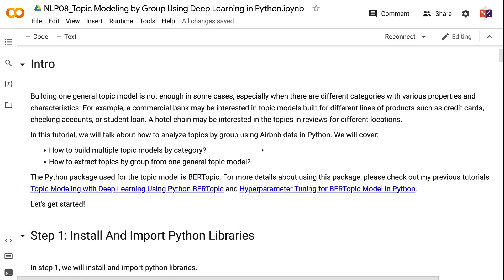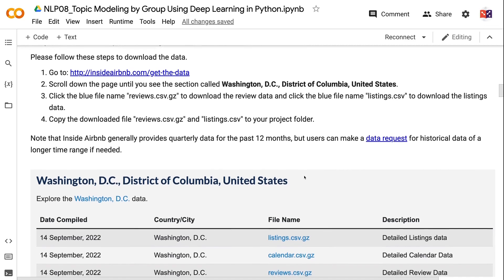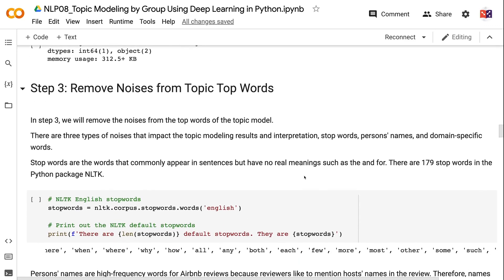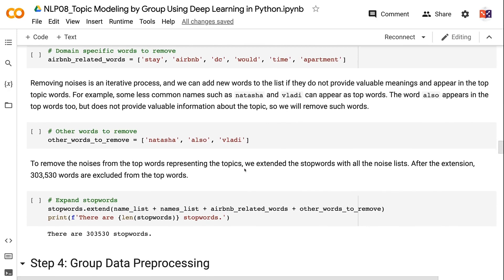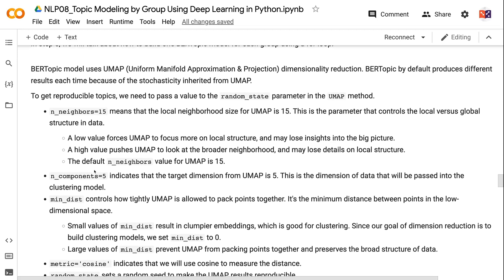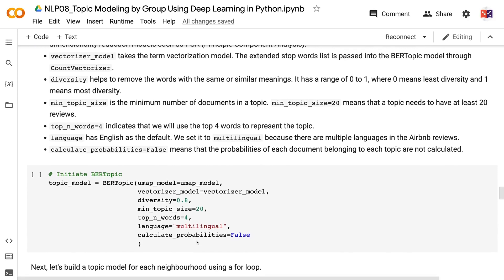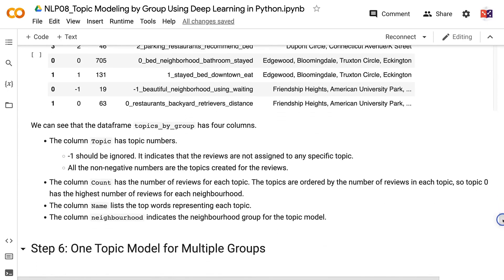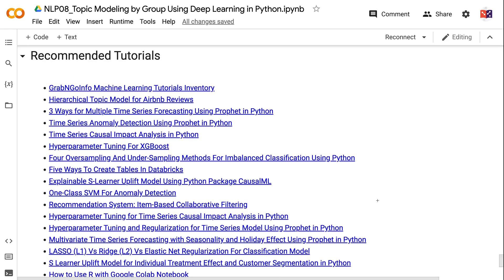Topic Modeling by Group Using Deep Learning in Python | NLP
Building one general topic model is not enough in some cases, especially when there are different categories with various properties and characteristics. For example, a commercial bank may be interested in topic models built for different lines of products such as credit cards, checking accounts, or student loan. A hotel chain may be interested in the topics in reviews for different locations.

In this tutorial, we will talk about how to analyze topics by group using Airbnb data in Python. We will cover:

👉 How to build multiple topic models by category?
👉 How to extract topics by group from one general topic model?

⏰ Timecodes ⏰
0:00 - Intro
0:48 - Step 1: Install and Import Libraries
1:20 - Step 2: Download And Read Airbnb Review Data
3:22 - Step 3: Remove Noises from Topic Top Words
5:30 - Step 4: Group Data Preprocessing
6:21 - Step 5: Multiple Topic Models by Group
9:56 - Step 6: One Topic Model for Multiple Groups